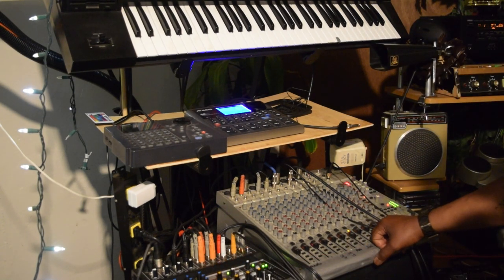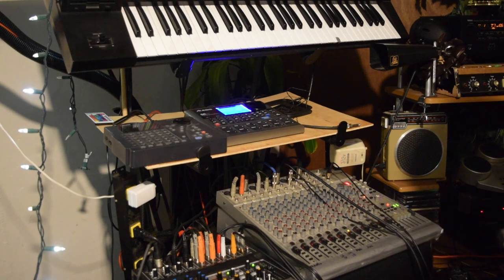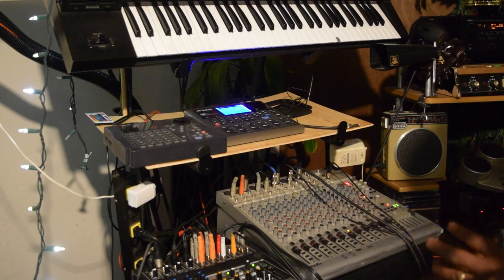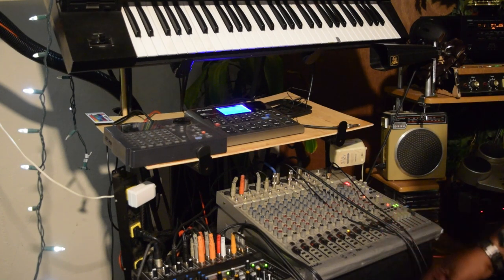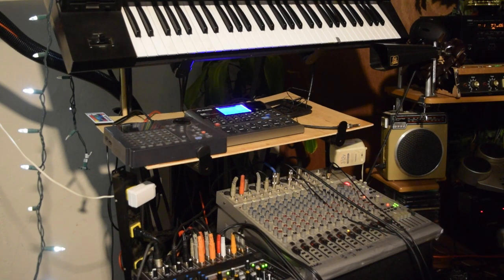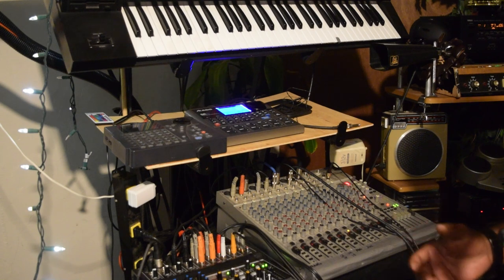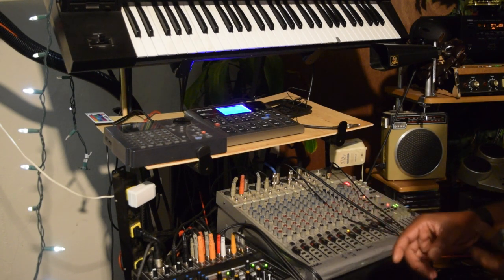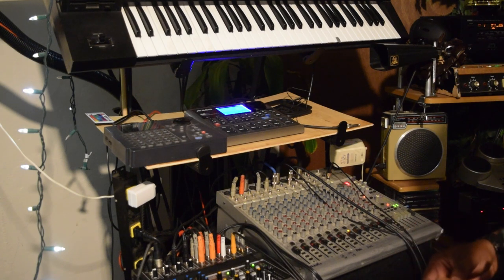Alesis SR 18 Jazz pattern remix part 2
This is a jam I made with the  Alesis SR-18.There is a Jazz pattern on the machine that I am playing around with. If you hook it up in midi you can have a better sound too me. I got the Alesis SR-18 with the midi out going to the BOSS DR-5 and Roland D-20.